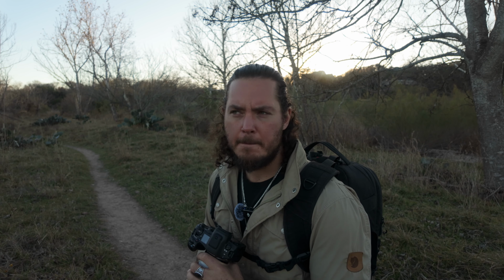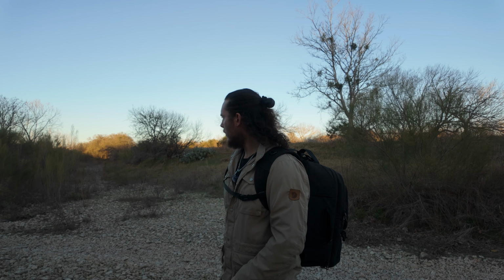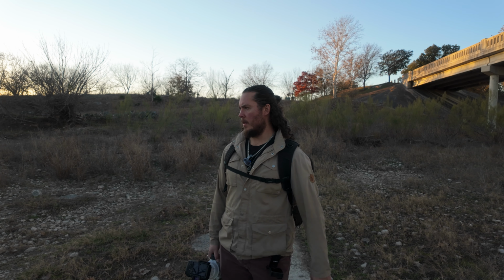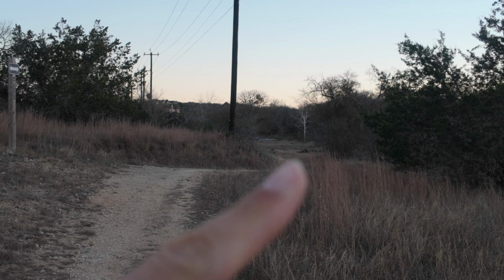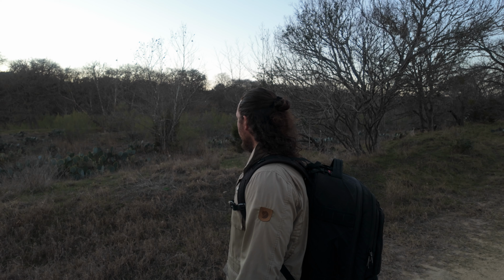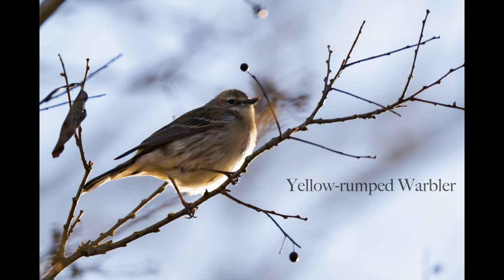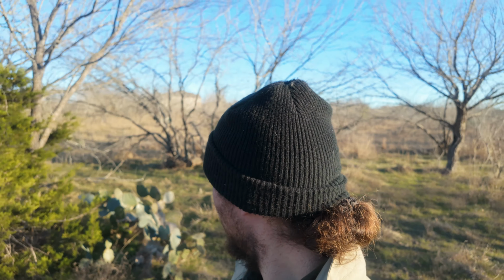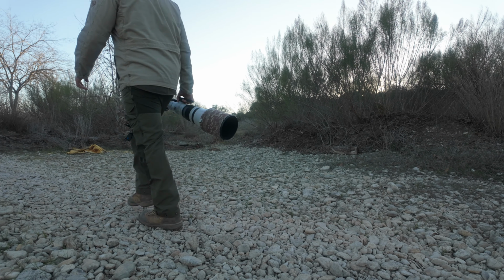Neighborhood Nature: In Search of Ungulates | Episode 1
Join me as I venture into my neighborhood park, searching for ungulates and documenting the wildlife that thrives just beyond our backyards. This episode is filmed entirely on the DJI Osmo 3, with wildlife footage and images captured on the Canon R5 II and EF 600mm f/4 III lens. Discover the magic of nature, even in the heart of your neighborhood!